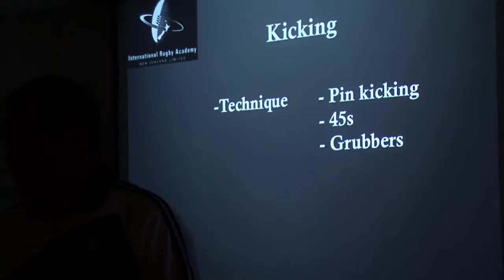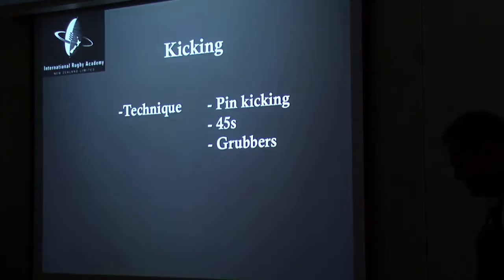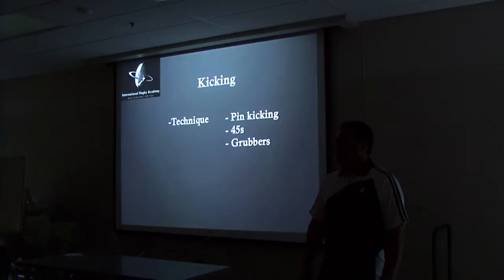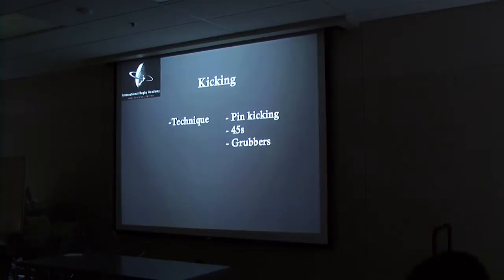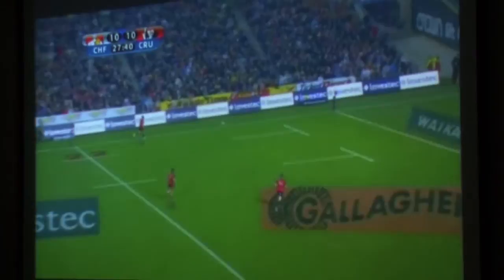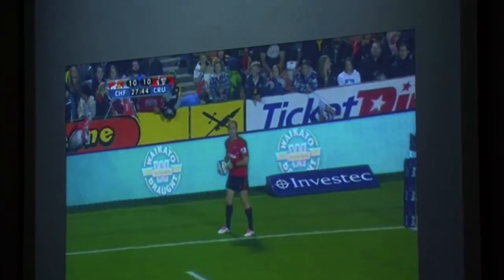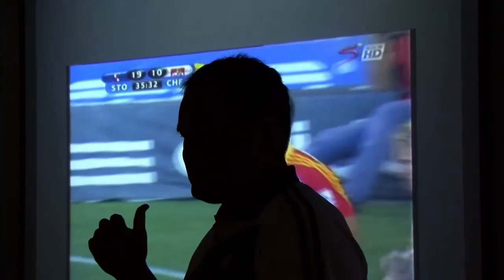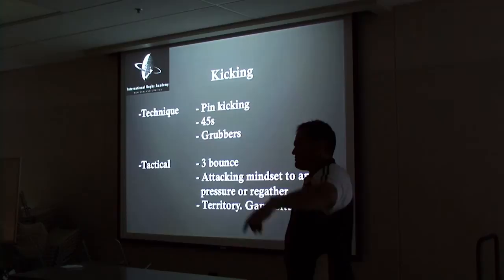Dave Rennie Kicking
The TRU was honored to have International Rugby Academy of New Zealand (IRANZ) work with our players and coaches. Get your own clinic!